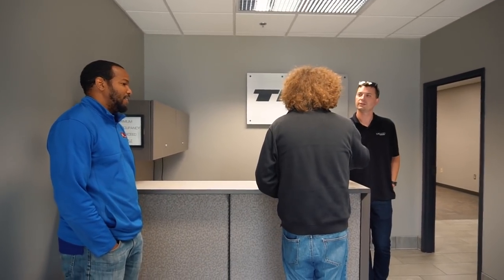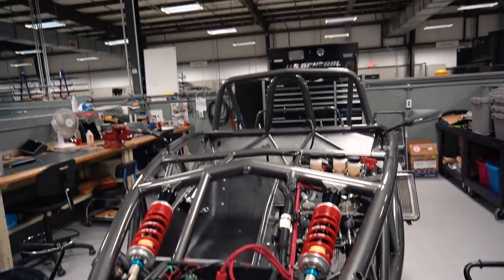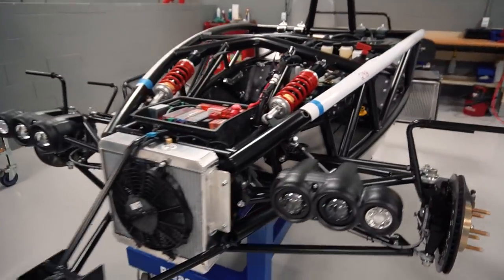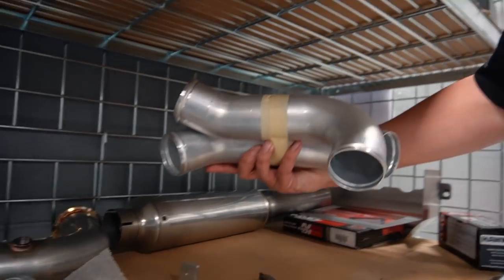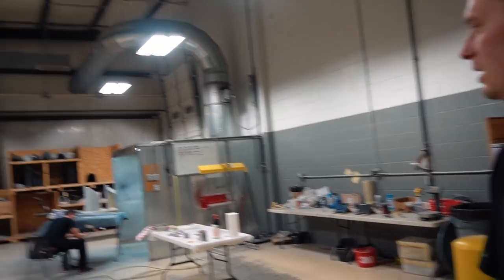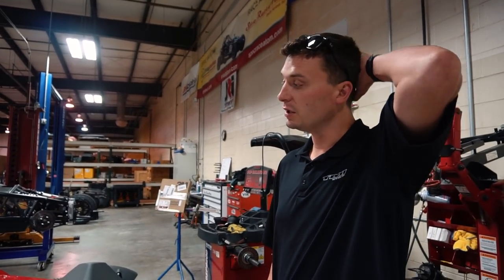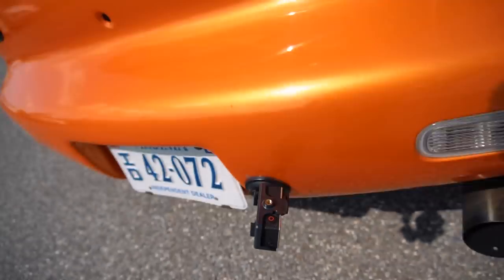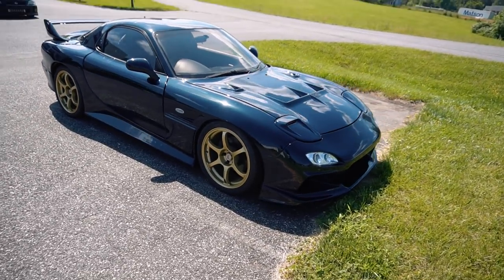Vlog | S1 E45 : We take a trip to TMI AutoTech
Chris and Ed head to TMI AutoTech where the Ariel Atom and Nomad are manufactured!